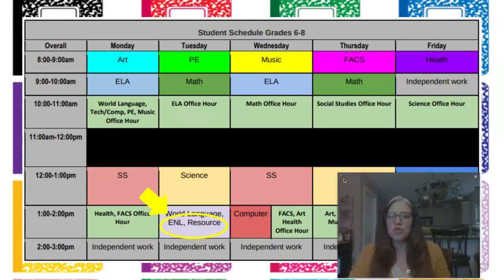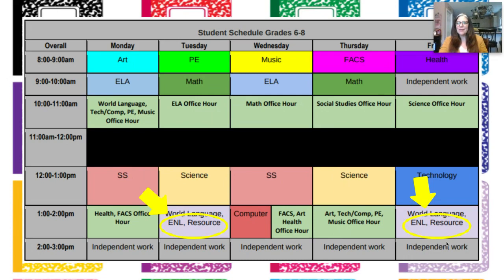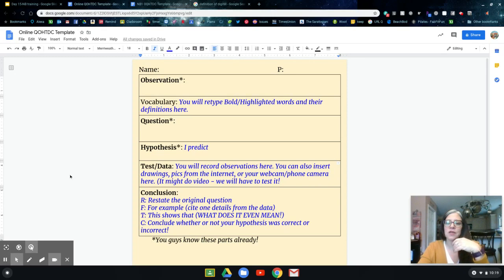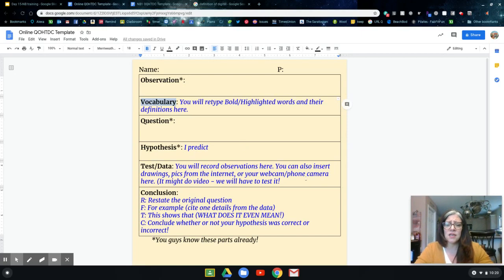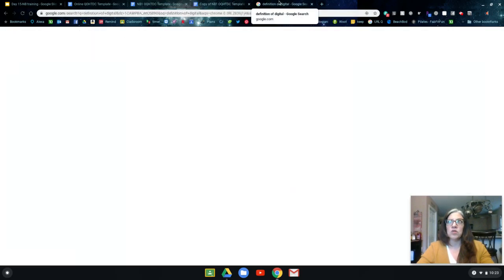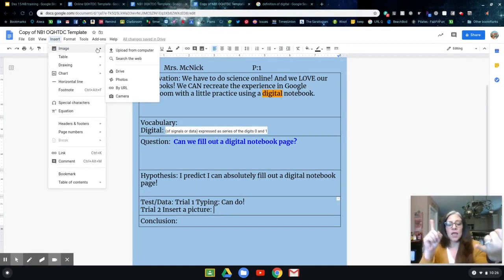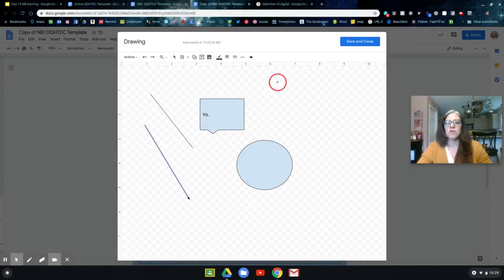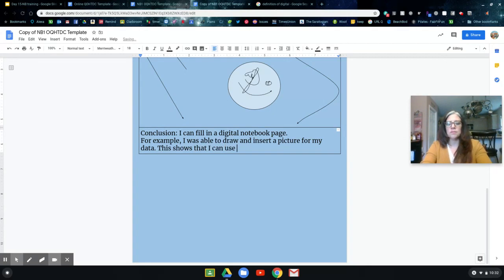Day 15 Socially Distanced Science for Hackett Hawks INCLUDES ASSIGNMENT!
So much AGENDA!
Student Schedule Modification: 1:21
Assignments so far 2:48
NEW Science Notebooking 6:22
Winnie the Pooh shout out 10:54
How do digital notebook - aka YOUR ASSIGNMENT  11:00
Read Aloud Extension 11:50
Mrs. McNick's Scary Drawing (shield small children) 16:52
Friday Meets Schedule! 22:57